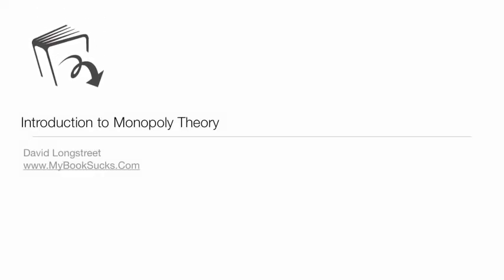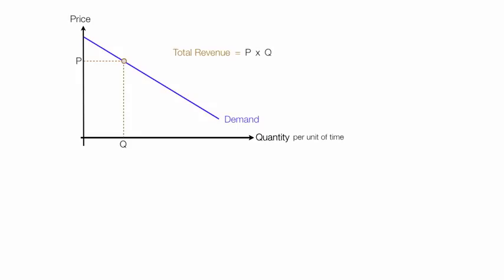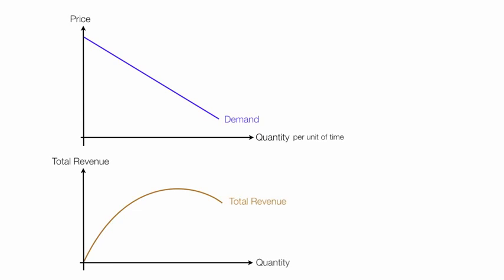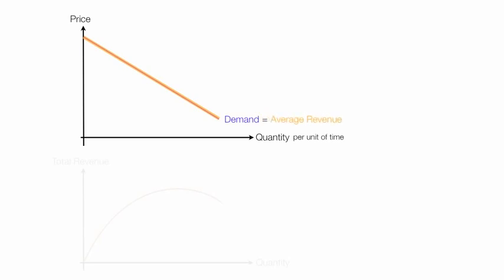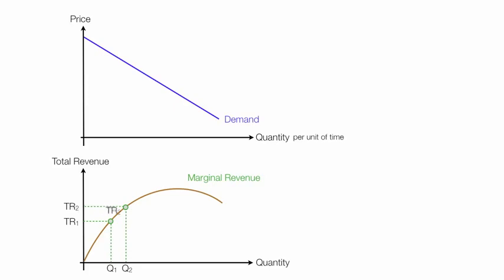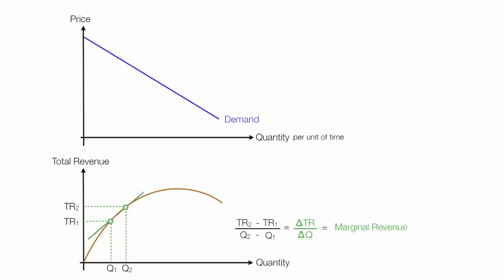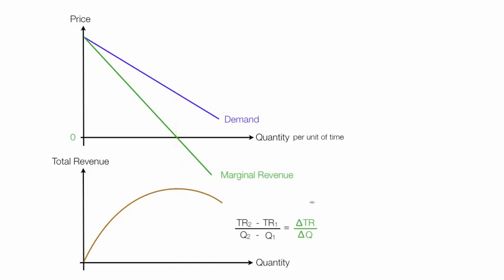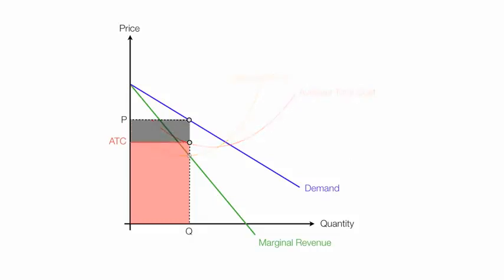Introduction to Monopoly Theory